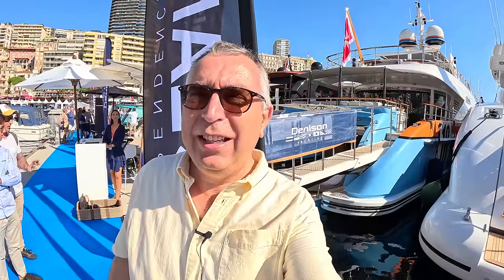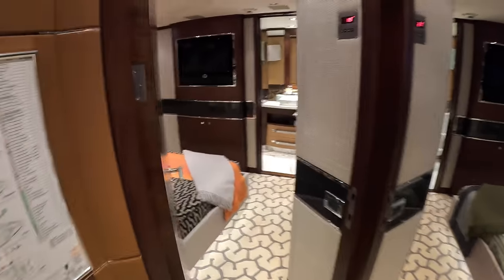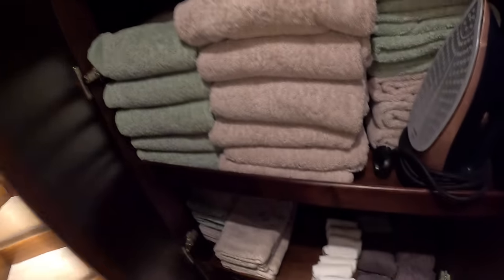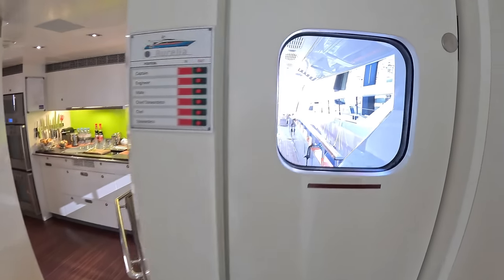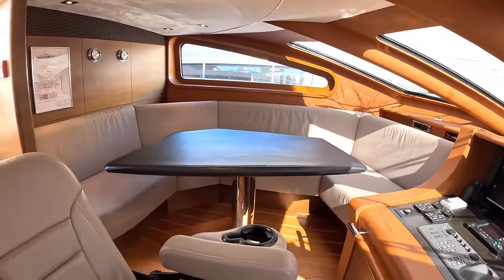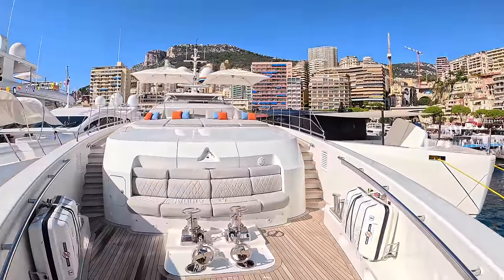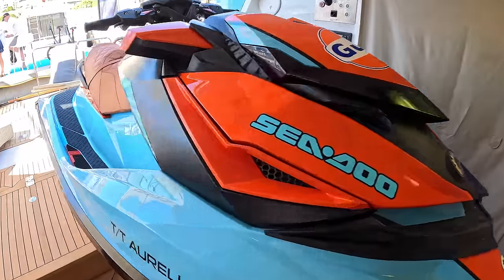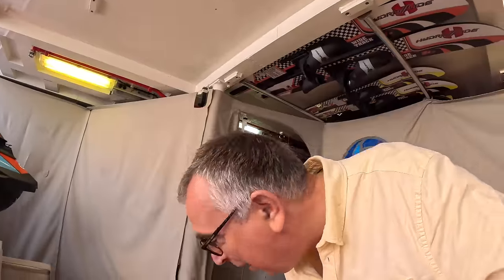€7.9 Million Superyacht Tour : 2011 Heesen 122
An absolute icon of the yachting world, the Gulf Racing liveried 122ft Heeson superyacht.